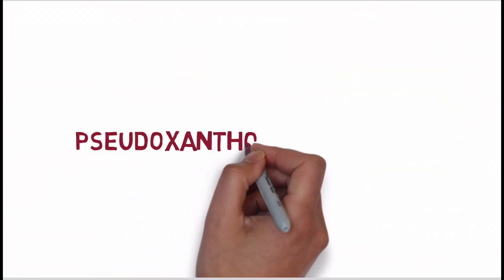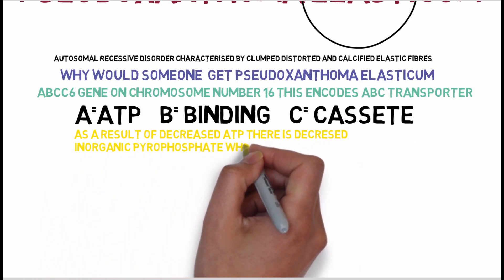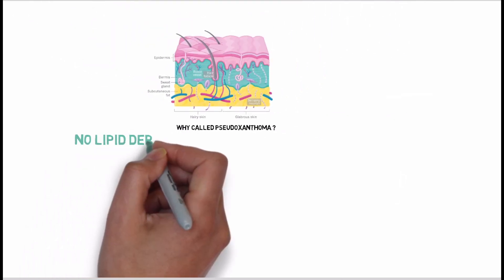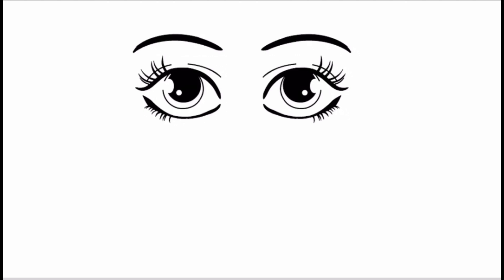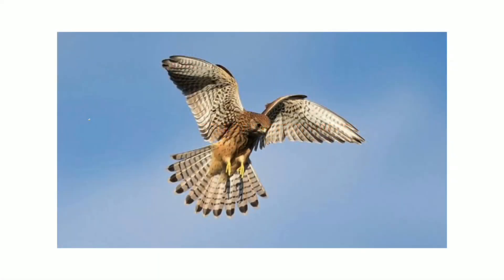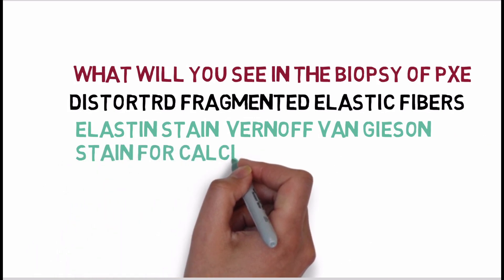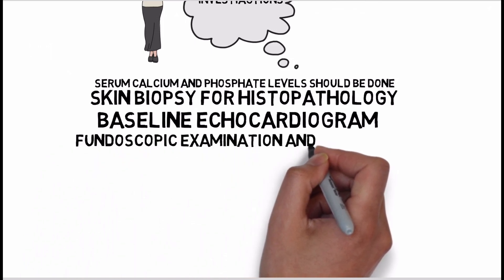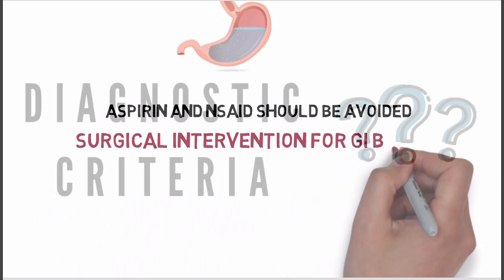Pseudoxanthoma Elasticum | Dermatology Lectures